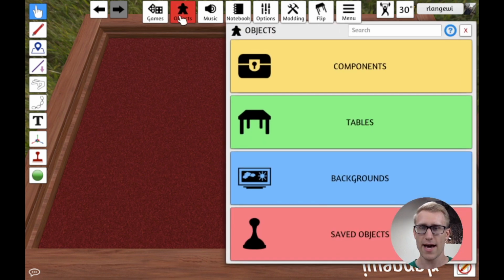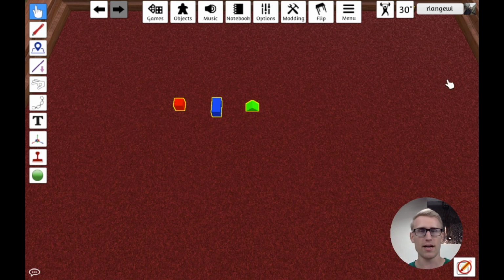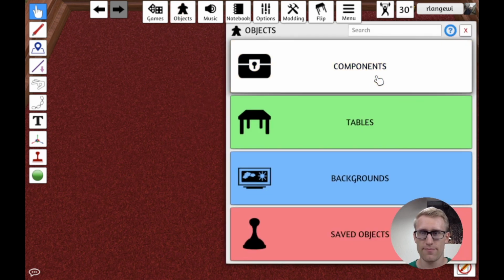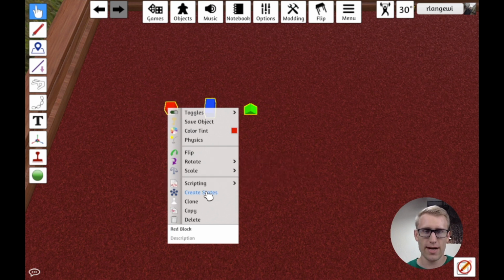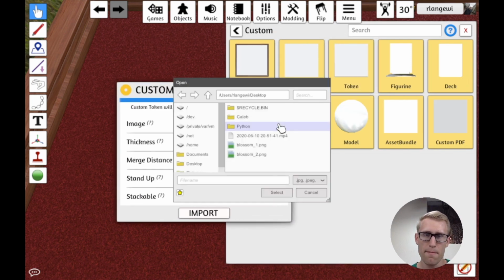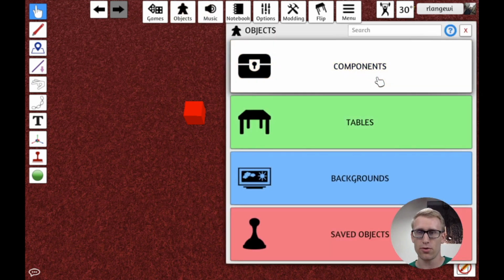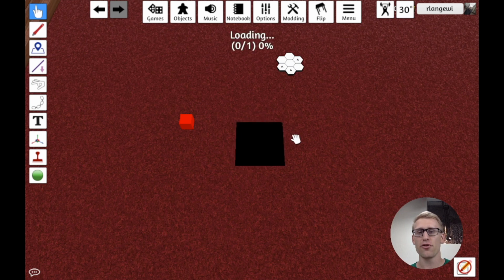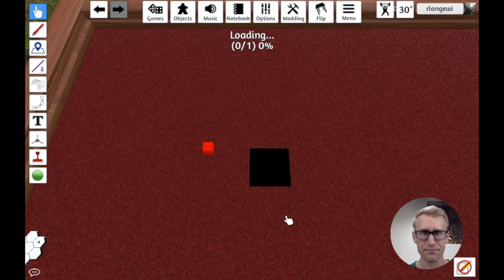How to Use States in Tabletop Simulator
Learn how use states in Tabletop Simulator to allow different versions of components to be swapped quickly and easily.

0:00 Intro
1:03 Creating states
3:31 Labeling states
4:50 When might you use states
5:43 Using states for double-sided irregular tokens
8:17 Image loading when changing states
10:11 Outro